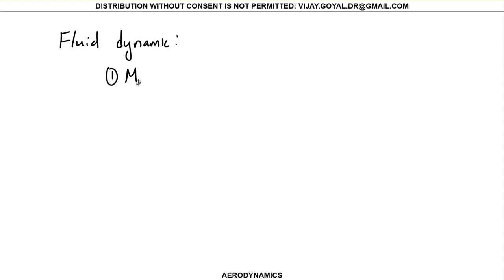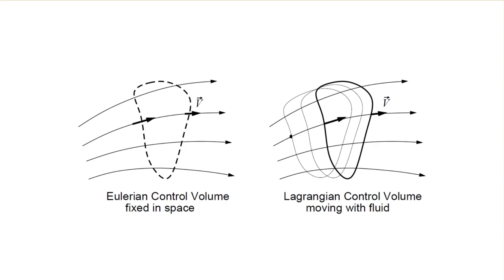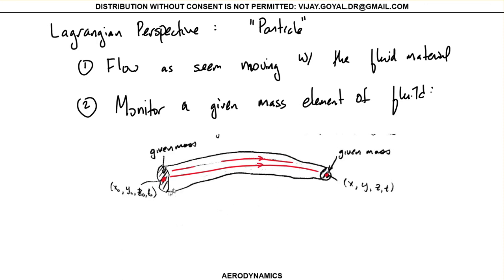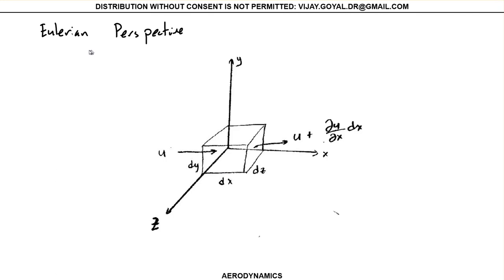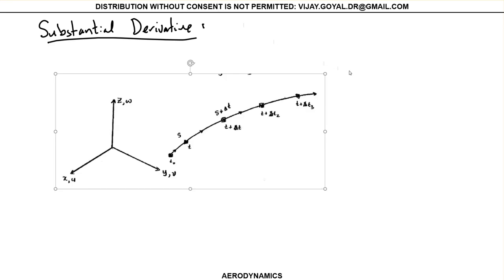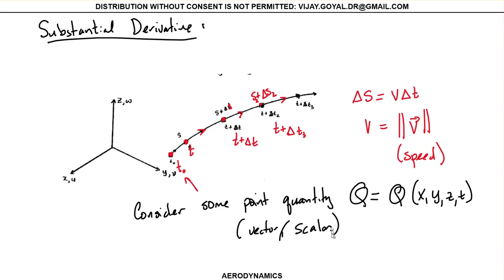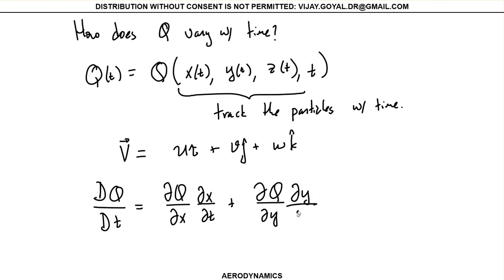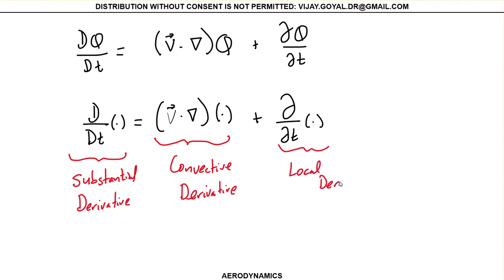Aerodynamics Class 13 Equation Motion Theory Diff